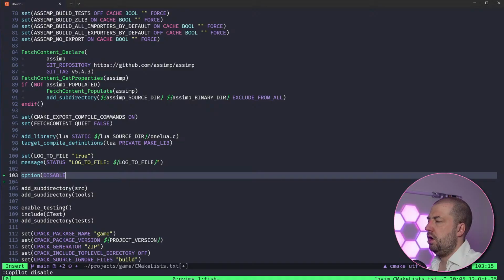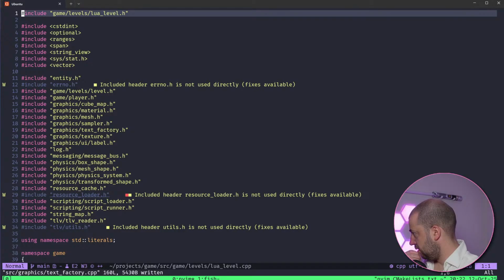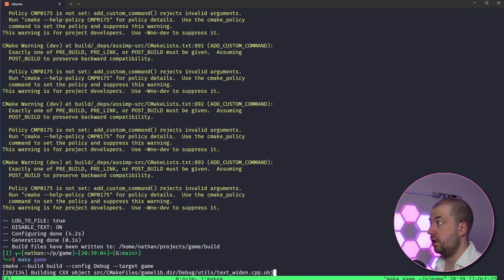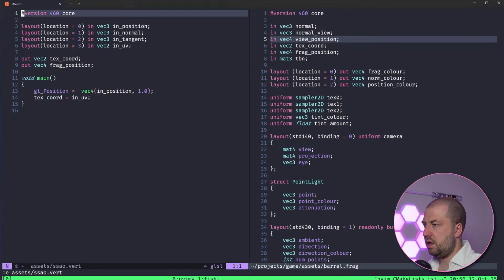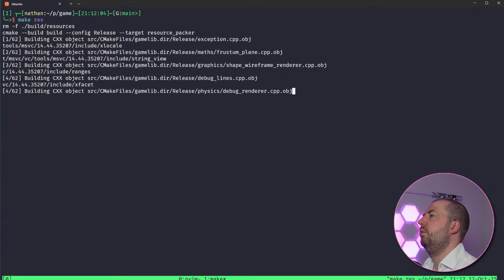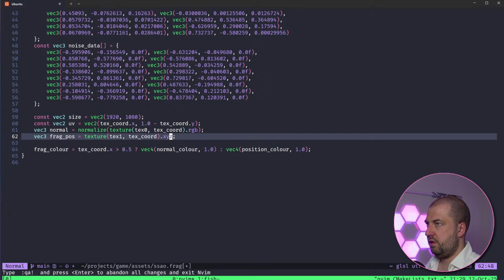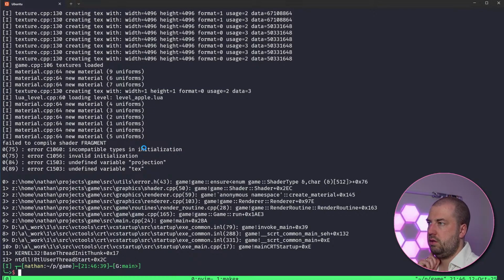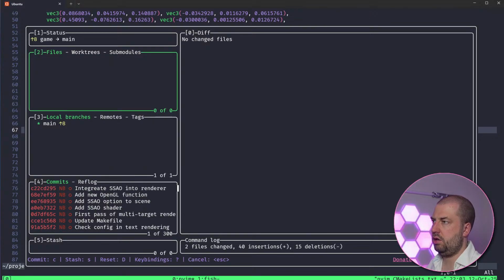Getting Further With SSAO